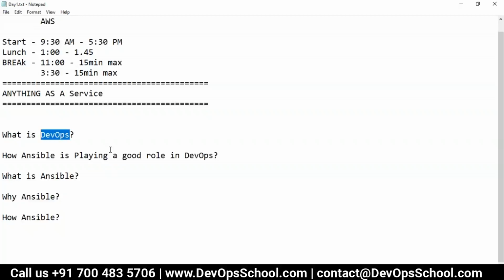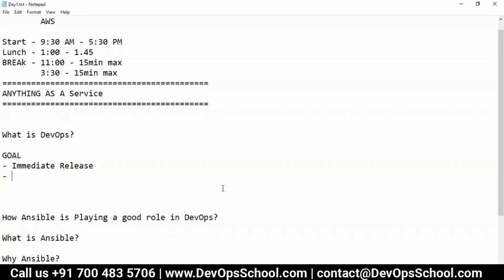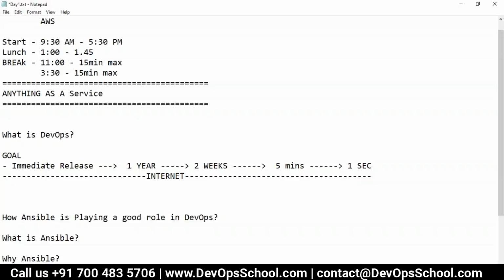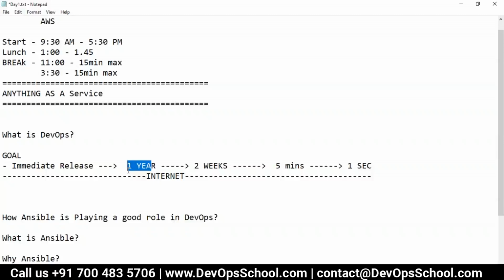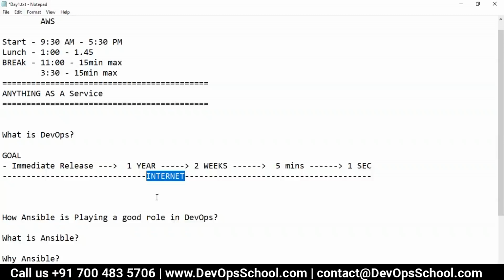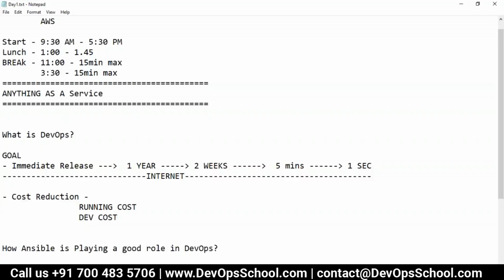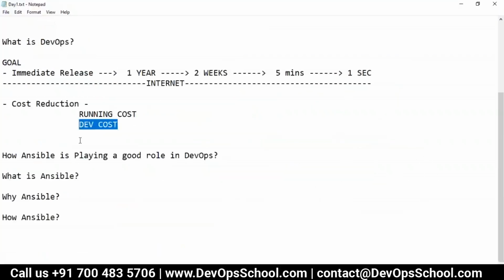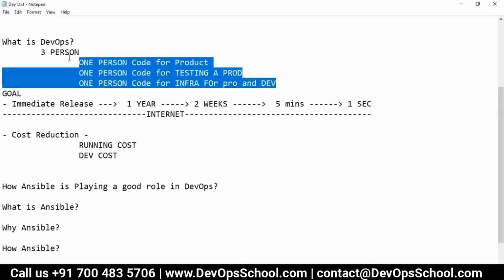Complete ansible tutorials Part 1 Out 6 — By DevOpsSchool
Following are the topics covered in the video:

~Introduction of Configuration Management
~Understand the problems in Servers config management
~Finding out the solutions for Servers config management
~What is Ansible
~Benefits of Ansible
~Ansible Vs Chef Vs Puppet
~Ansible Architecture
~Setup Ansible Developement Environment
~Introduction of Ansible Commands lines
~Introduction of Ansible Modules
~Introduction of Ansible Play
~Introduction of Ansible Playbook
~Introduction of Ansible Configurations
~Introduction of Ansible Inventory
~Writing a Play Using Modules
~Writing a Playbook
~Writing a Inventory
~Running a Playbook in Local Server
~Running a Playbook in Remote Server